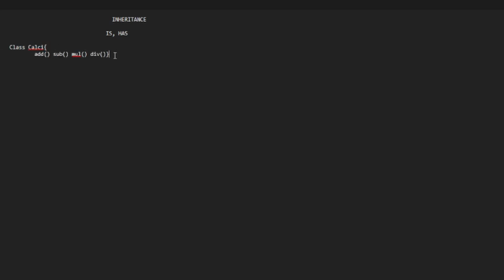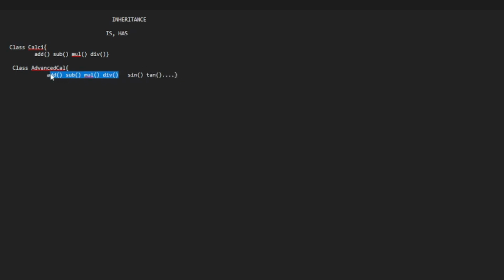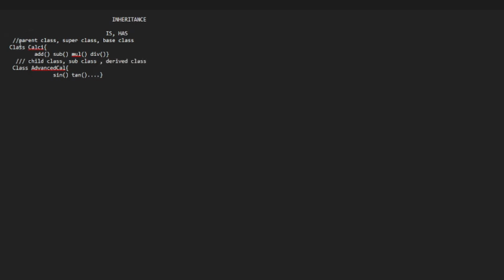Day41: Why Inheritance is Needed in Java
Welcome to Day 41 of "LETS CODE TO BE A JAVA PROGRAMMER"! Today, we explore the importance of inheritance in Java. Inheritance is a key feature of object-oriented programming that promotes code reusability, extensibility, modularity, and method overriding.

In this video, you'll learn about:

The concept of inheritance in Java
Practical examples demonstrating the use of inheritance